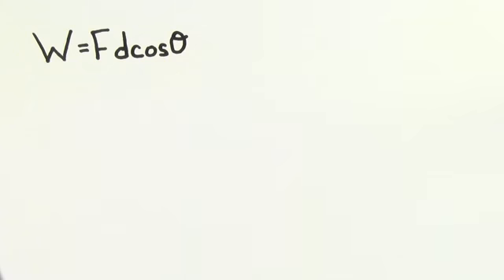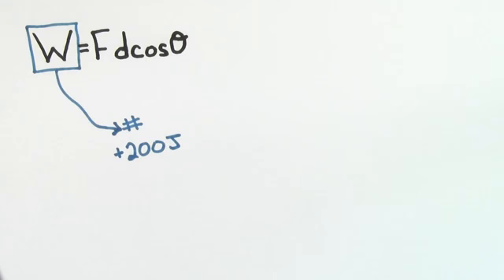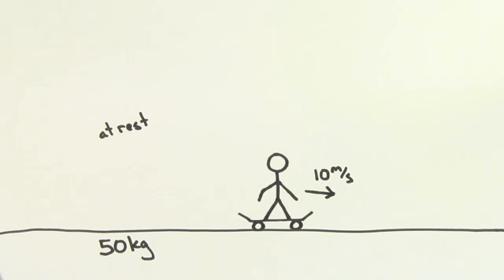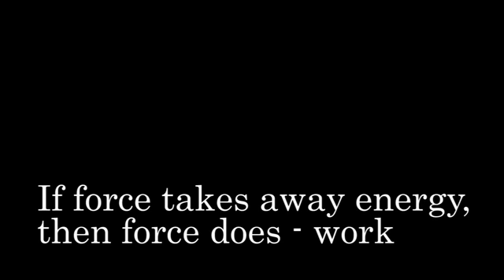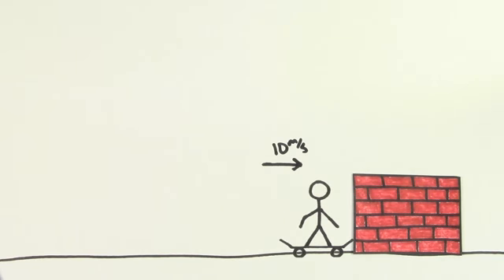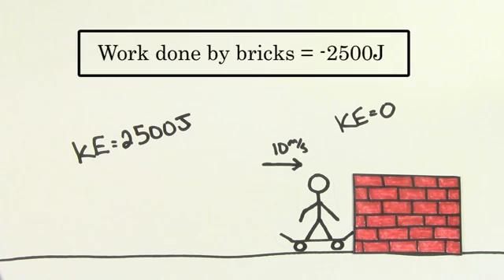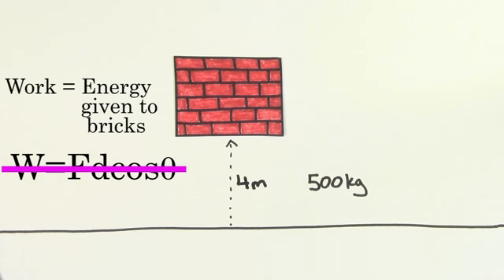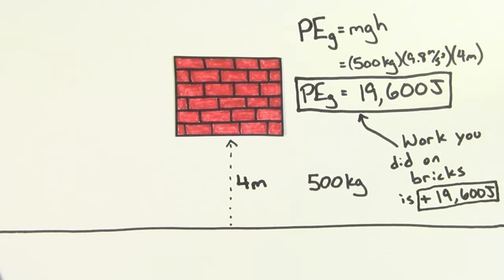08 Work and energy 10 Work as the transfer of energy